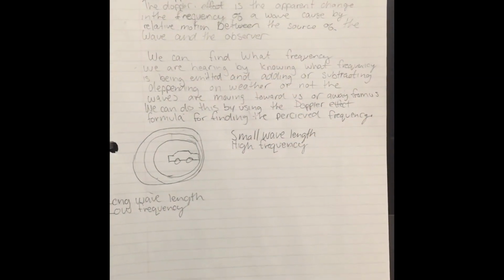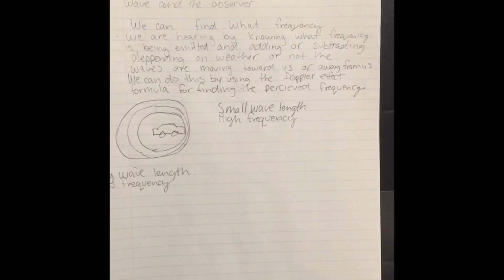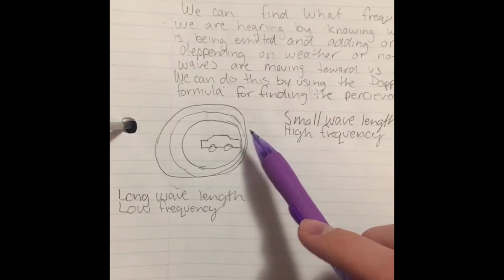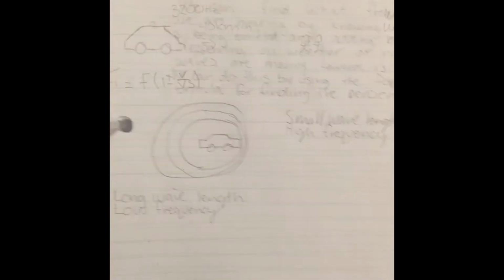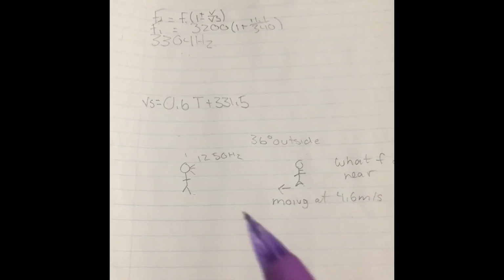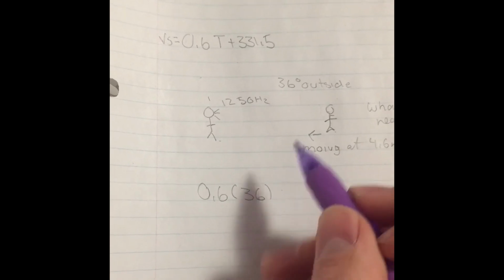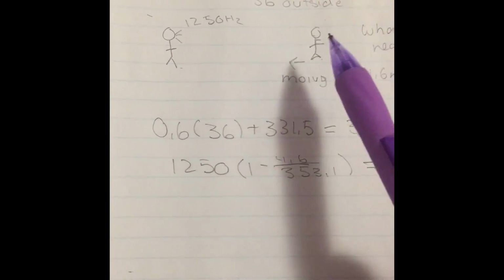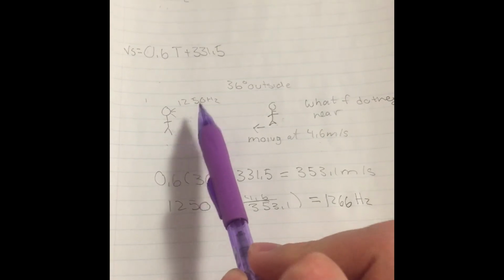Waves Doppler JP17